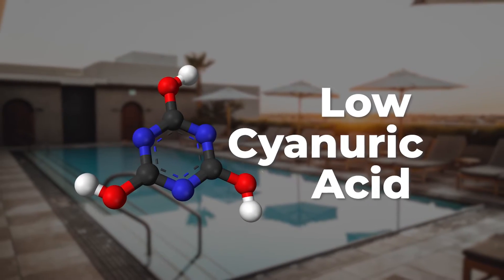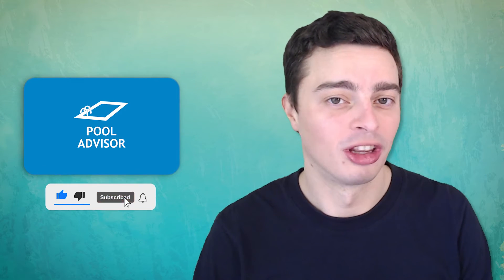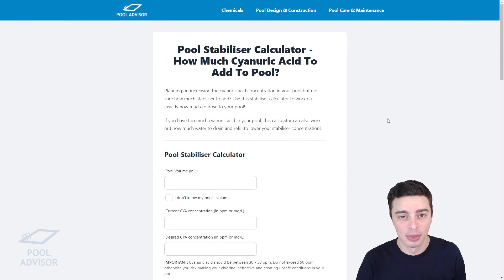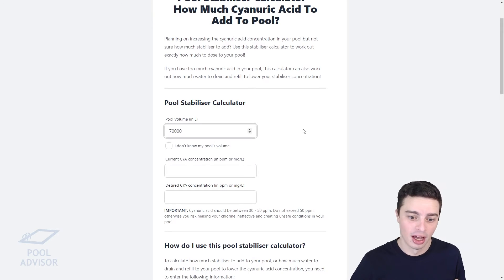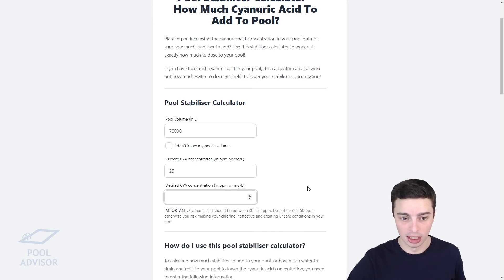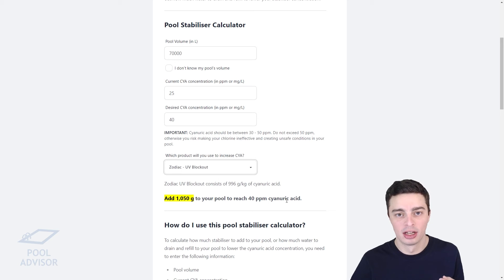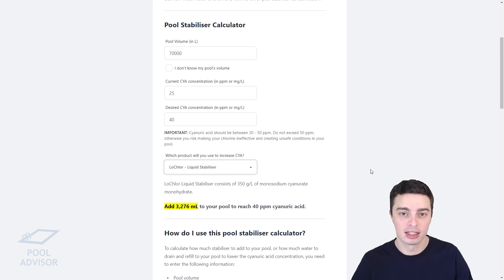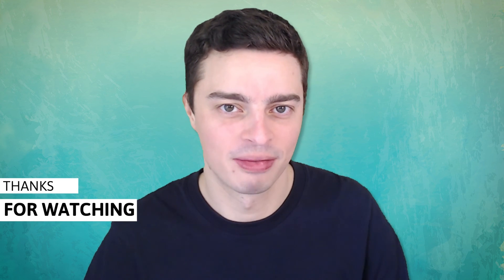Low Cyanuric Acid In Pool Water - How Much To Add?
Discovered that your pool is low in cyanuric acid and wondering how much stabiliser to add to get it back to the recommended level of 30 - 50 ppm? Find out how much you need to add to YOUR pool in this video!

Stabilizer is a key component in any pool, whether chlorine based or salt based. It comes in both liquid and solid forms.